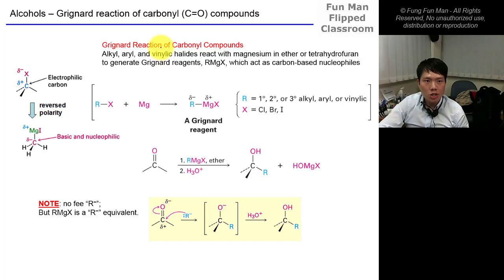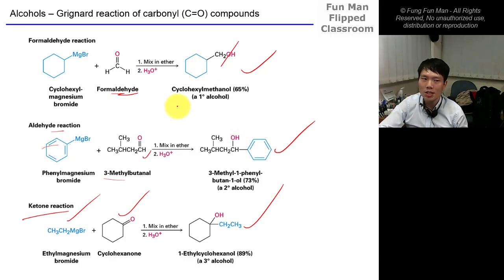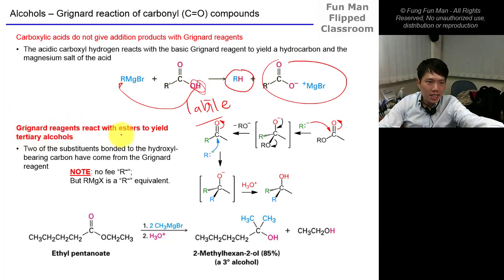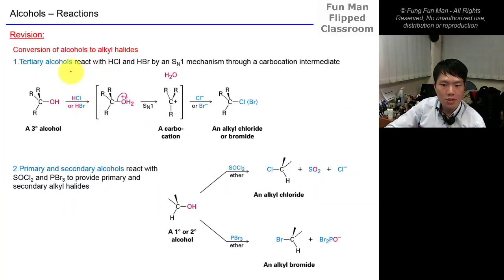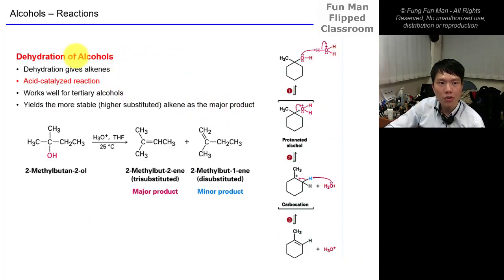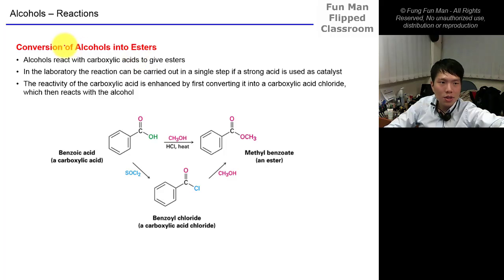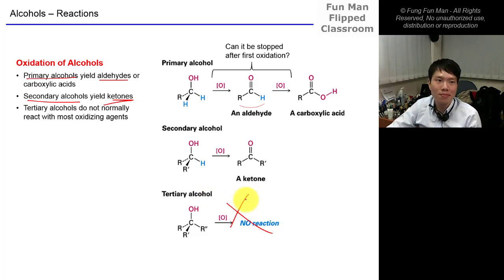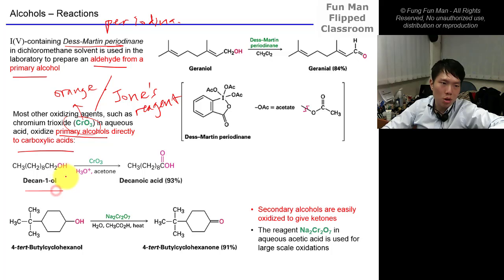Alcohol Ether Thiol (Part 3): Making Alcohol from Grignard + Carbonyl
Making Alcohol from Grignard + Carbonyl

- Samuel Beckett